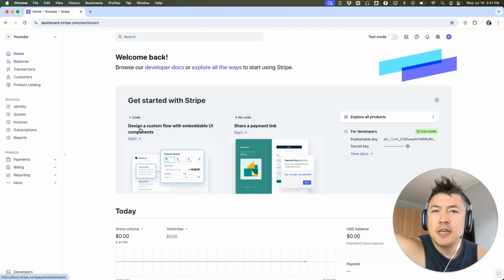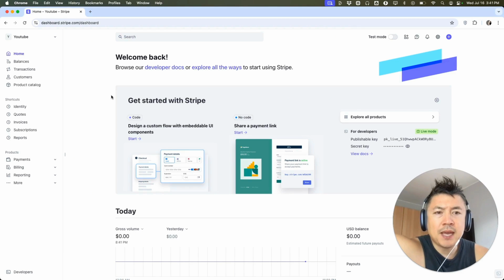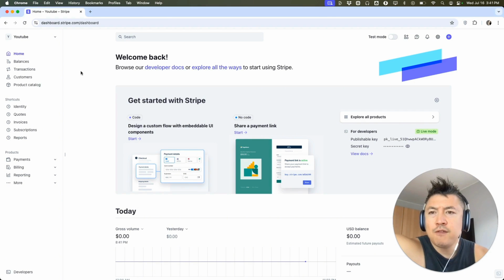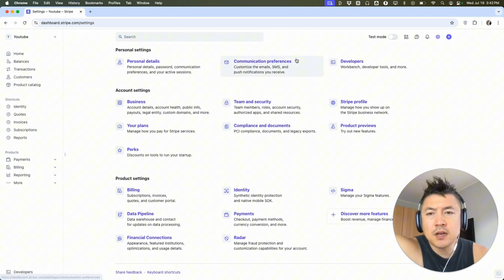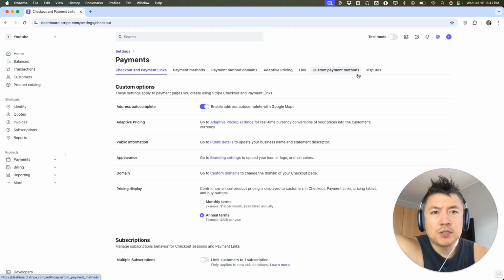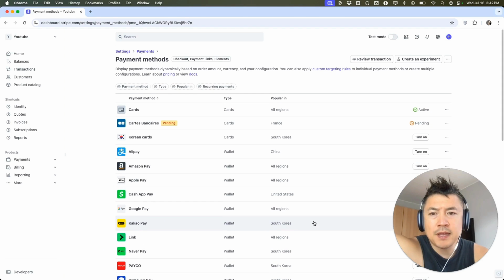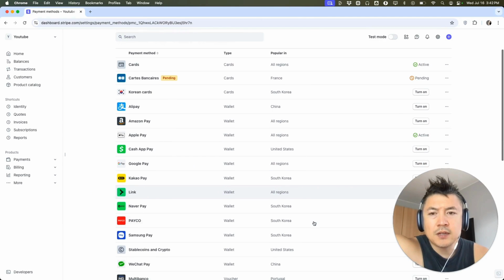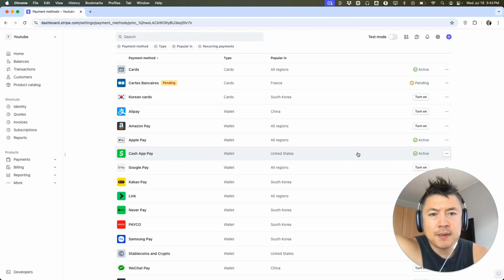✅ How To Enable Cash App Pay In Your Stripe Account 🔴